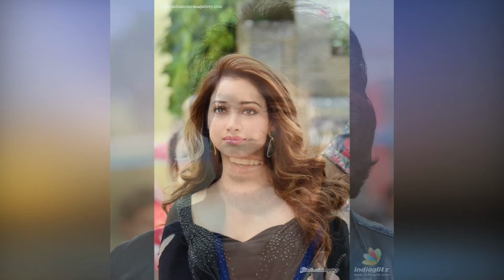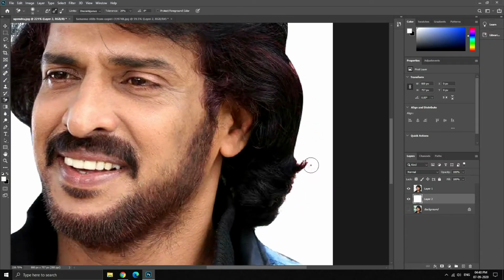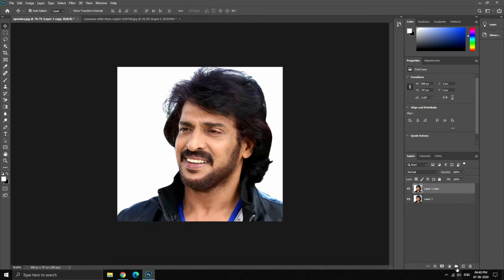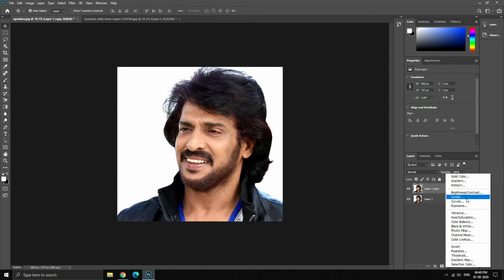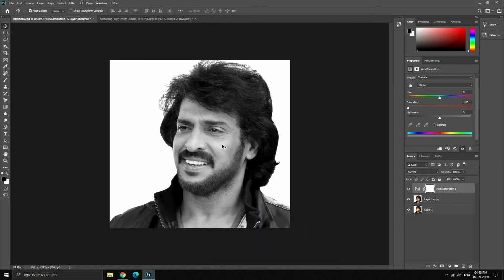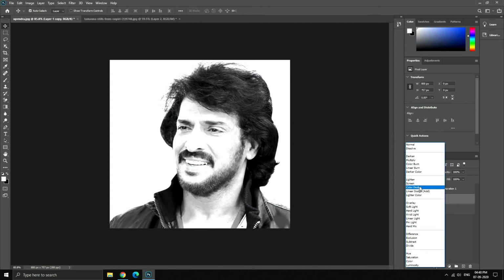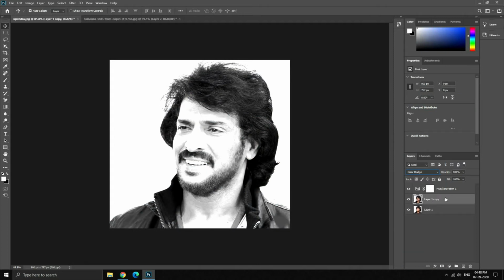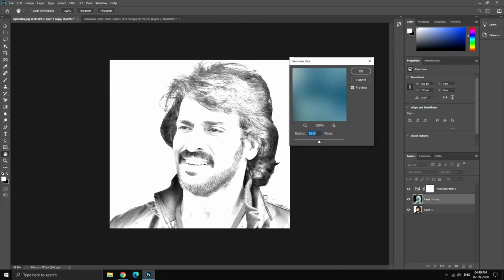Convert your Photo into Pencil Sketch in Photoshop | Photoshop Tutorials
Convert your Photo to Drawing in Photoshop | Photoshop Tutorials

About us

Dear Viewe's, In this channel, we upload beautifull Photography & Videography Techniques as well as Photo editing Method, Marriage Photos, Videos.Its helps u give an idea to know more about photography.